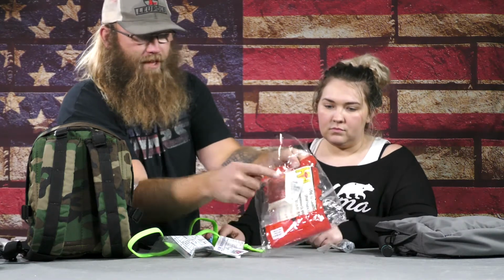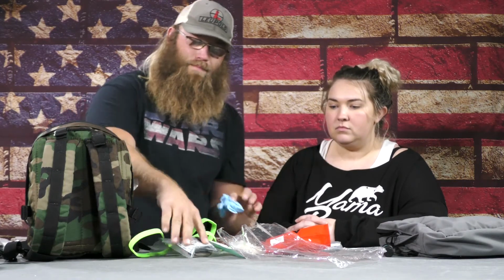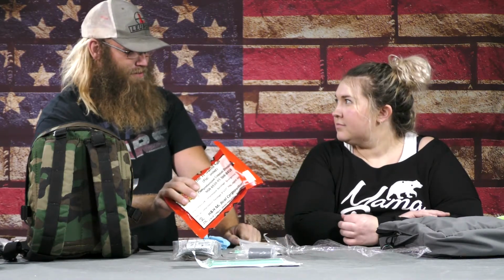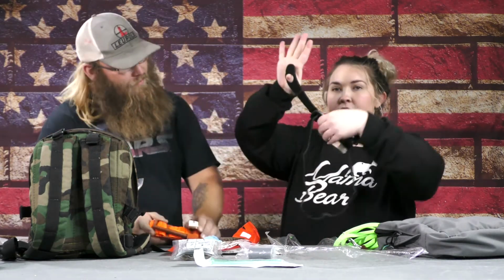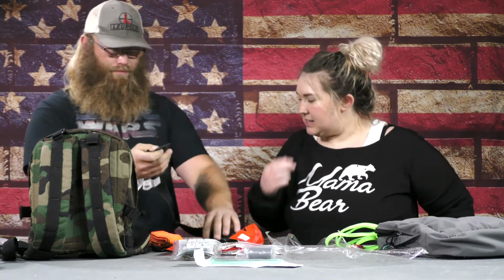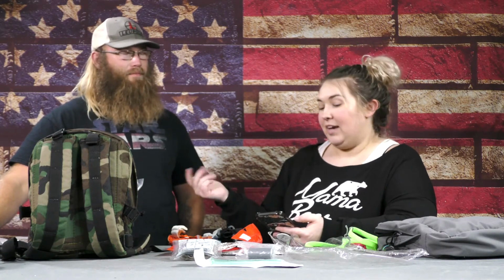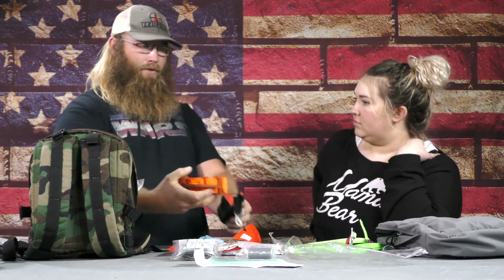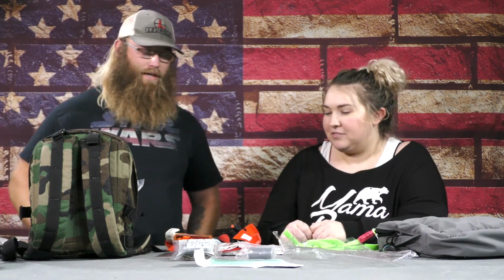VOK Ventilated Operator Kit, 5 B's, and Tourniquets with Kayla of Tactical Response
Become a premium member and watch the Immediate Action Medical DVD!

Nylon gear from Combat Art Training (rifle slings, mag pouches, medical)

Combat Art Training - Tactical firearms training for civilians in central Florida